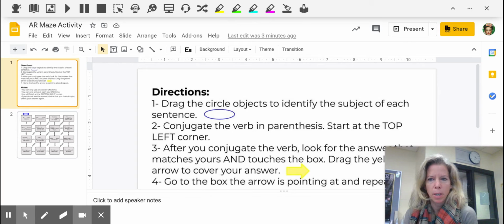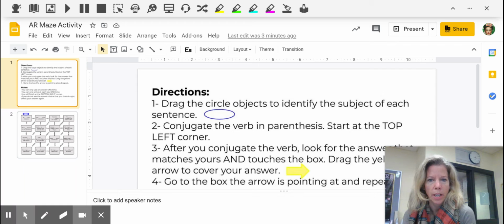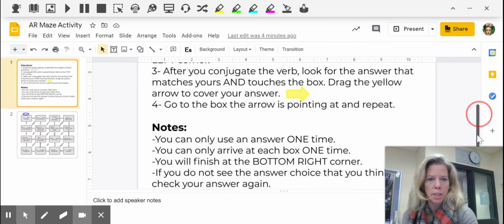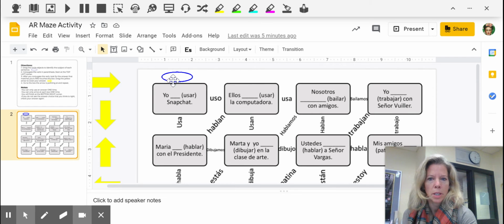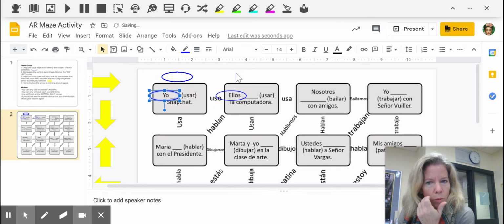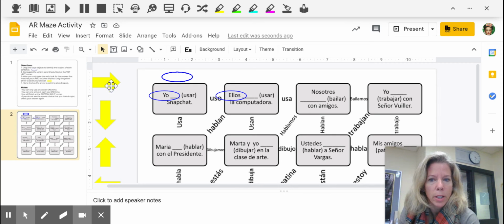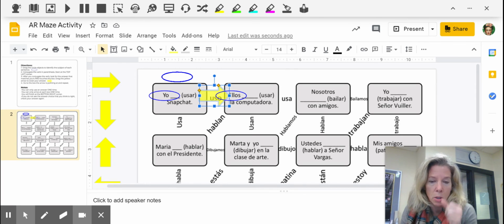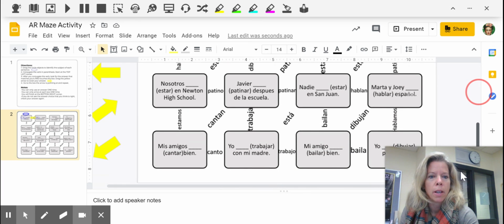AR Maze Activity - Google Slides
Directions to today's ar verb activity